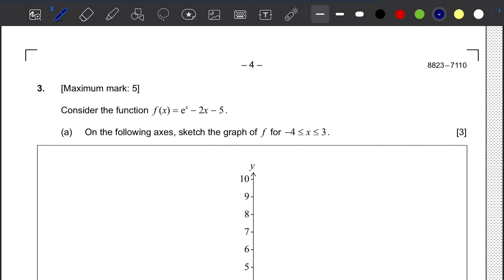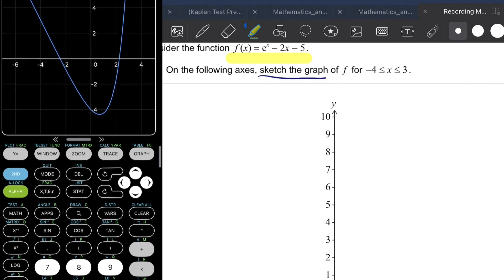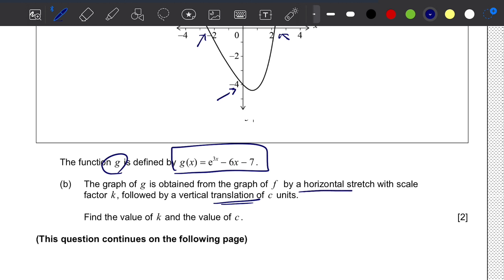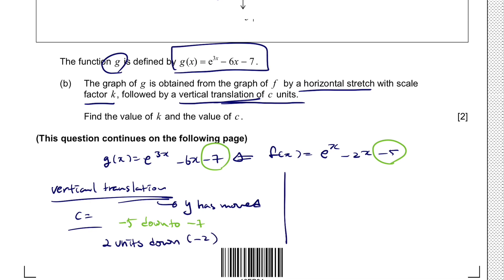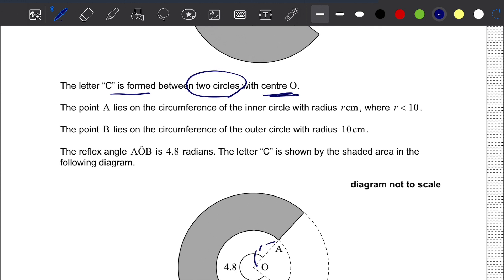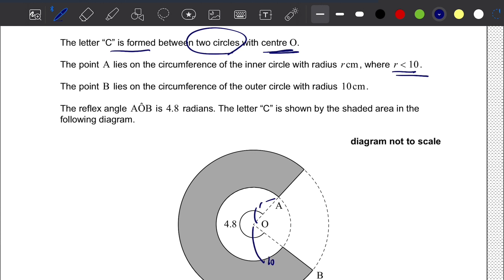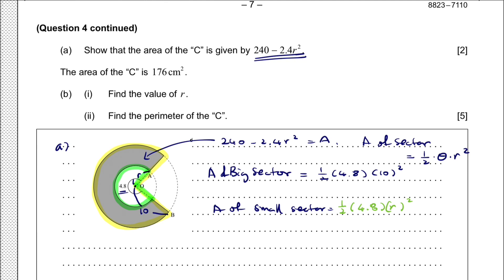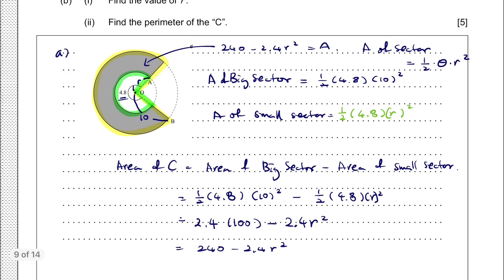IB DP Math AASL Nov 2023 TZ1 Paper 2 - Section A - Q3 & Q4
Solution to the latest IB DP MATH Papers (Nov 2023 Exam)

Section A:
Question 3:
Question 4: